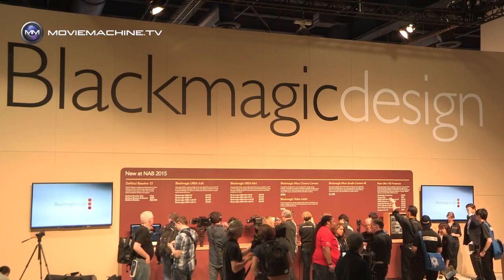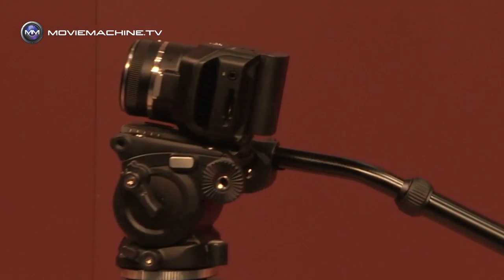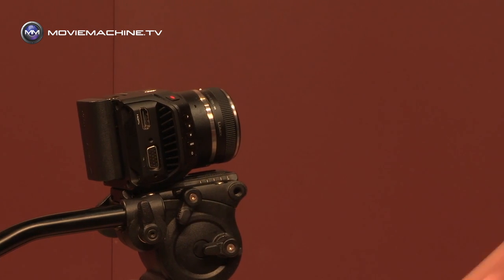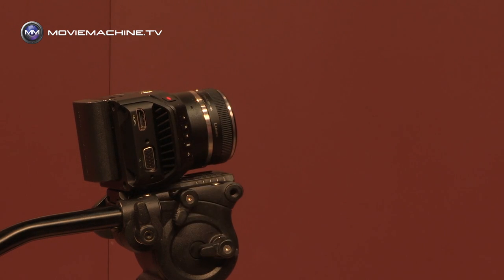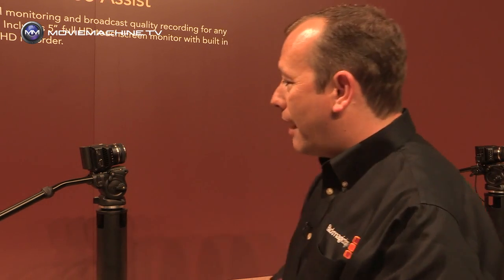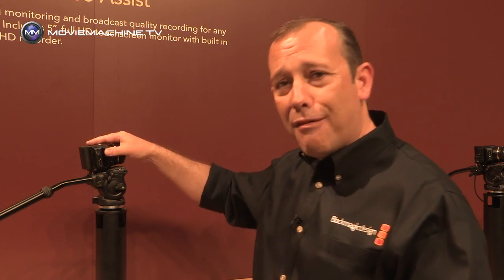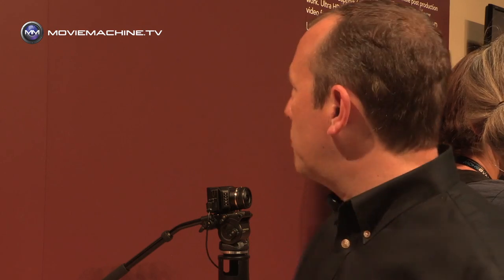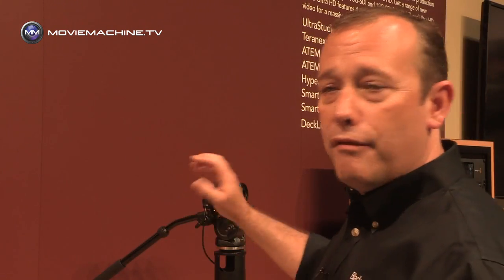Hands On Blackmagic Micro Studio 4K Camera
Blackmagic Micro Cinema Camera & Micro Studio Camera

**Blackmagic Design Micro Cinema Camera**
Announced at NAB 2015 the Micro Cinema Camera is a miniaturized Super 16mm professional digital HD or RAW camera with a revolutionary new expansion port that lets customers remote controls to operate the camera wirelessly

The Blackmagic Micro Cinema Camera is perfect for use on quadcopters, as a crash cam, or even hidden on set for reality TV. Its small enough to be used anywhere, like on a skate board for spectacular extreme sports shots, mounted to a drone for recording panoramic fly overs, or even strapped to a helmet for amazing point of view shots. The Blackmagic Micro Cinema Camera is the digital film camera for action shots.

**Blackmagic Design Micro Studio Camera**
The Blackmagic Micro Studio Camera 4K is an incredibly tiny Ultra HD studio camera that’s perfectly designed for live production. You get a full Ultra HD resolution camera that can be used in HD and Ultra HD video formats and it can be fully controlled from the switcher via the SDI control protocol. Micro Studio Camera 4K includes powerful features such as built in color corrector, talkback, tally indicator, PTZ control output, built in microphones, backup battery, an adaptable MFT lens mount and B4 lens control output. This means Micro Studio Camera 4K is a true studio camera that is dramatically better quality than the biggest and most expensive studio cameras used today.

The Blackmagic Micro Studio Camera 4K works with standard SDI camera control protocols. That means you can connect the program feed from any model of ATEM Switcher to the camera’s SDI input and remotely control any setting in the camera, color correct or even change focus, iris and zoom on supported lenses. Broadcast cameras traditionally have basic CCU color balance controls, however the Micro Studio Camera 4K includes a full DaVinci primary color corrector so you get so much more than simple CCU controls because you can also do a full color grade in the camera. Now the technical director can fine tune the settings and match the looks of cameras quickly.